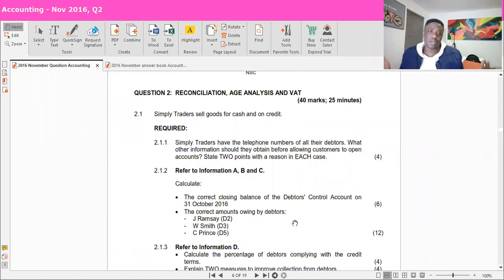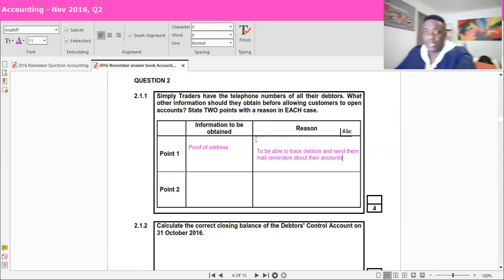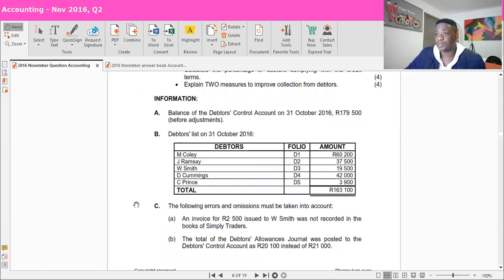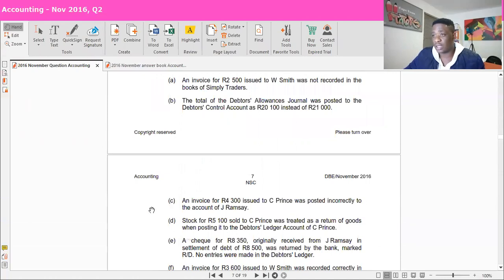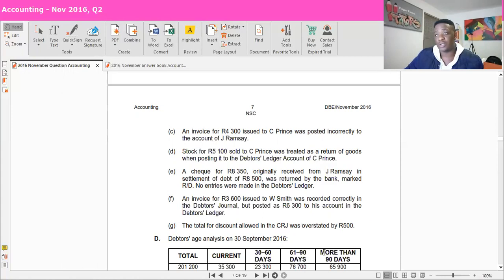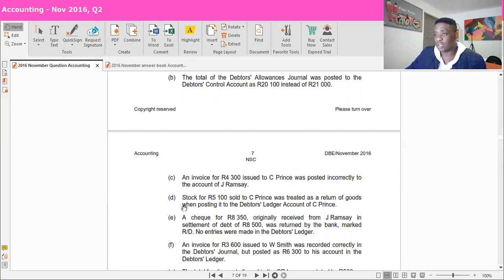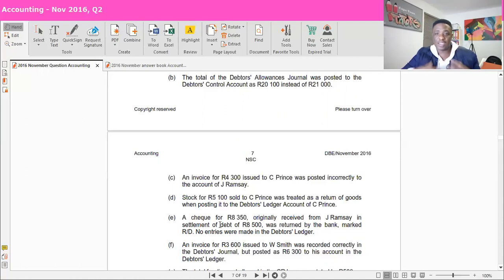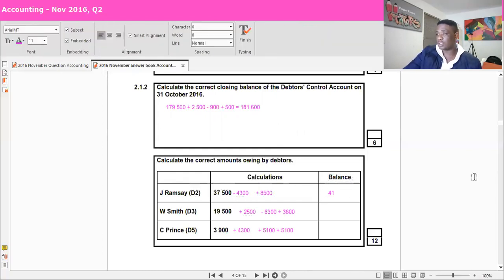Debtors and Reconciliations - Nov 2016 Q2, part 1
We calculate the balance of Debtors Control Account and update Debtors List